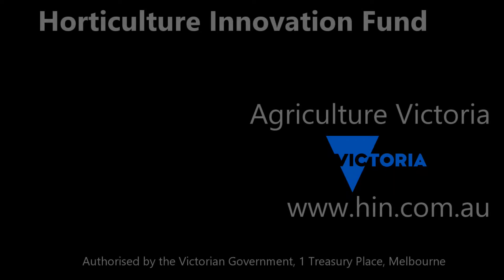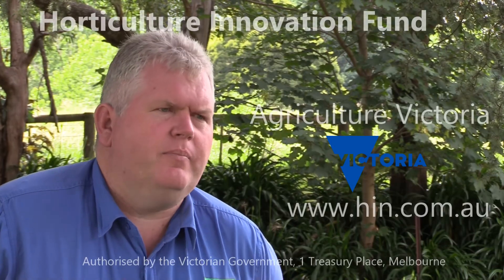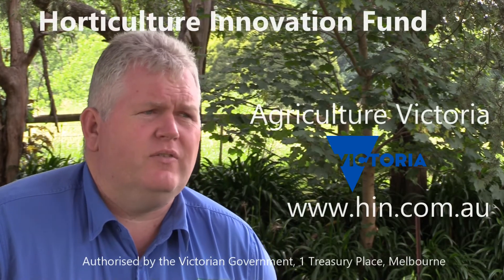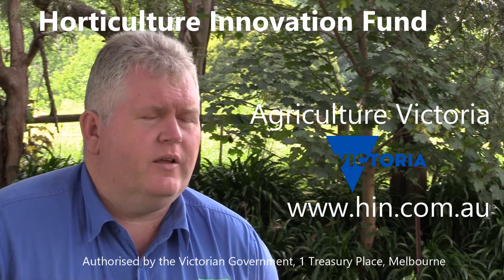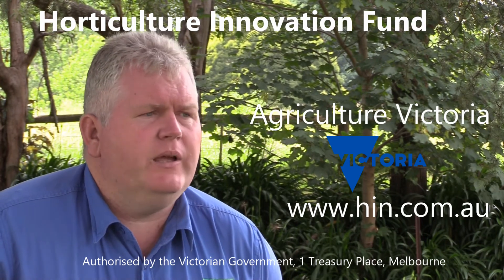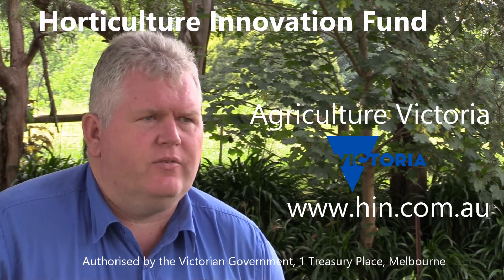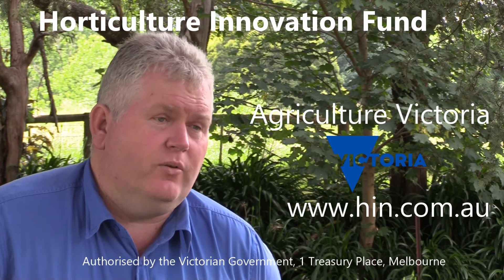Online GPS based Data management Module for Seed Potato Certification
Dr Nigel Crump, CEO of ViCSPA, discusses an online GPS based data management module for Seed Potato Certification